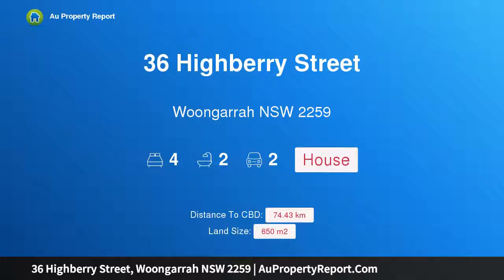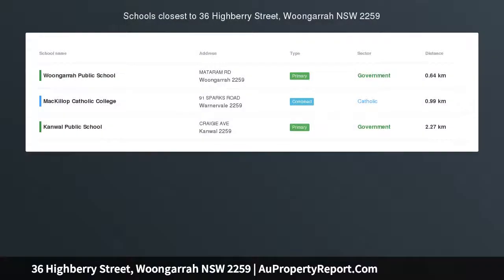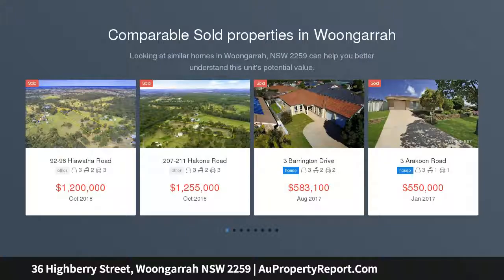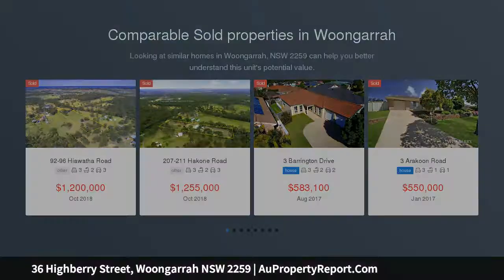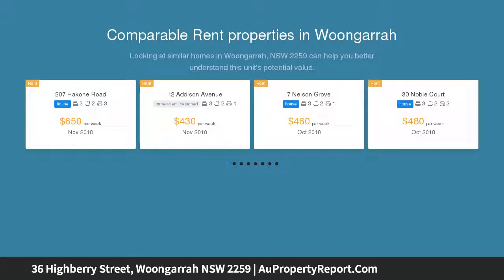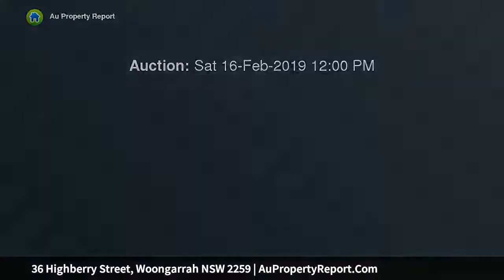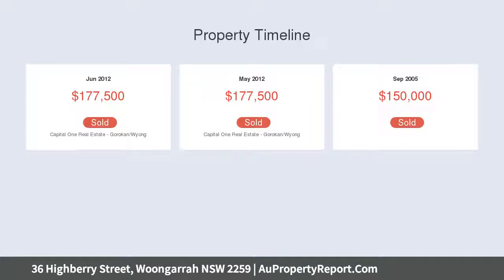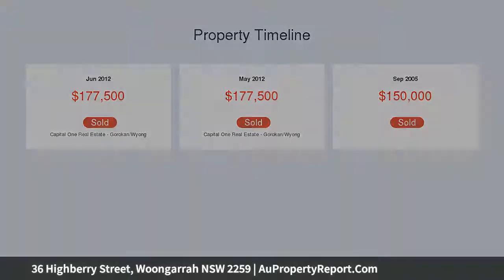36 Highberry Street, Woongarrah NSW 2259 | AuPropertyReport.Com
36 Highberry Street, Woongarrah NSW 2259
Property Type: house
Bedrooms: 4
Bathrooms: 4
Car Space: 2
ALL THE BELLS AND WHISTLES...